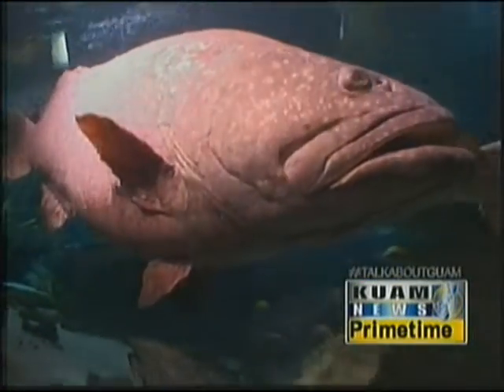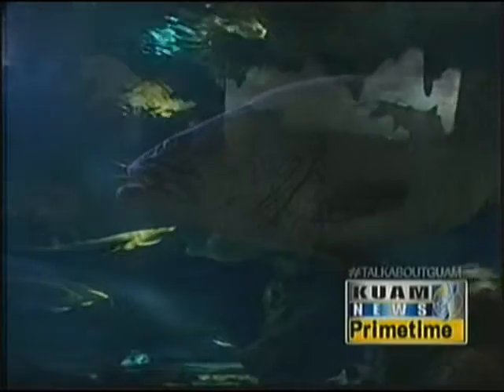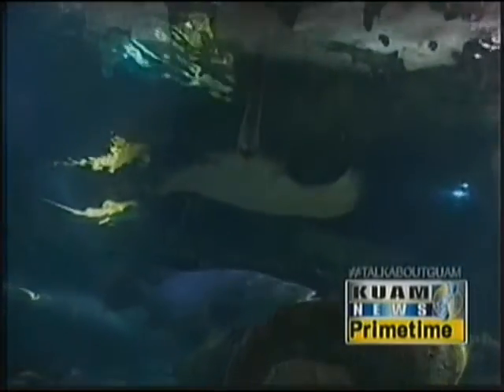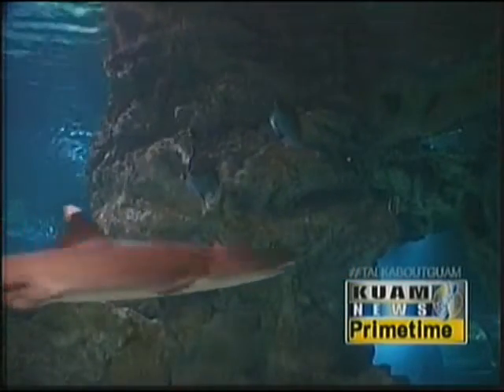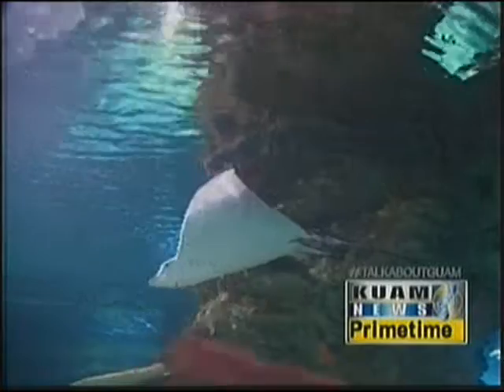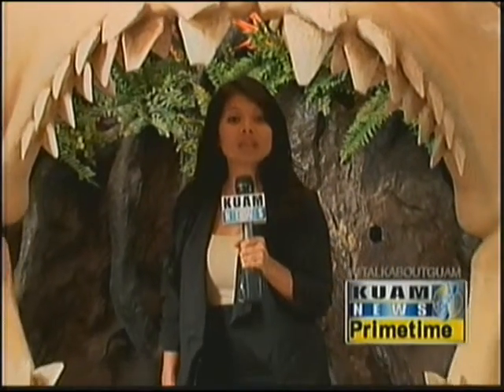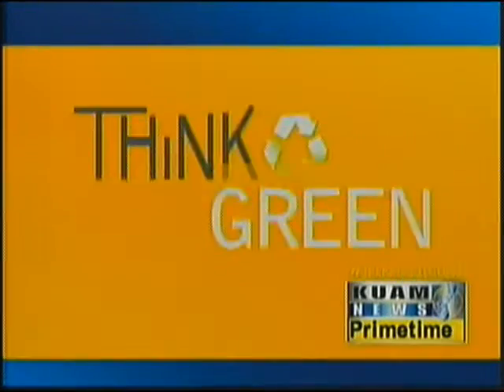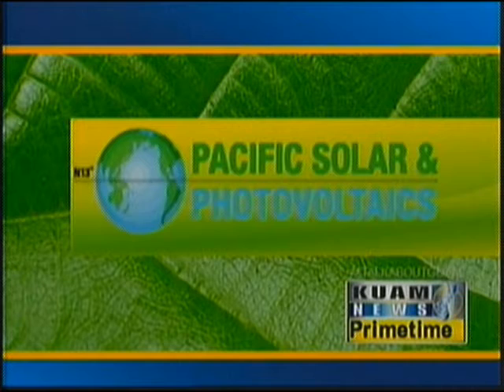Underwater World offers "Mommy and Me" workshop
Celebrating Earth Day can be fun for the entire family as Underwater World's "Mommy and Me" workshop shares the importance of thinking green.